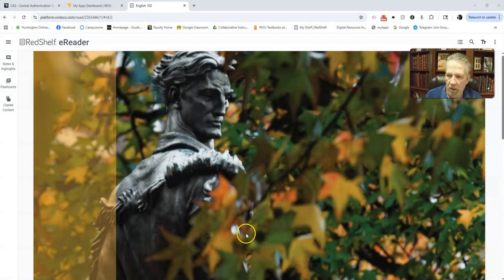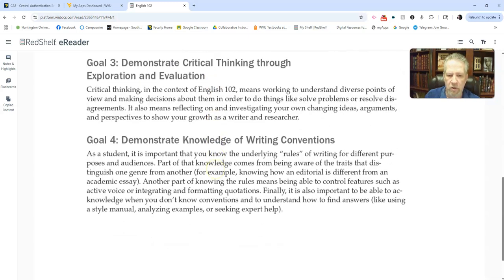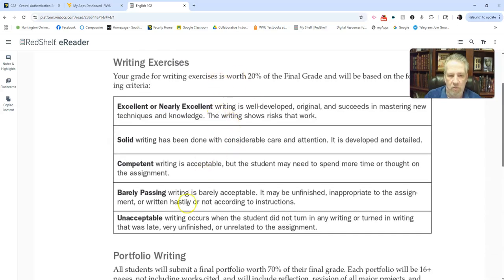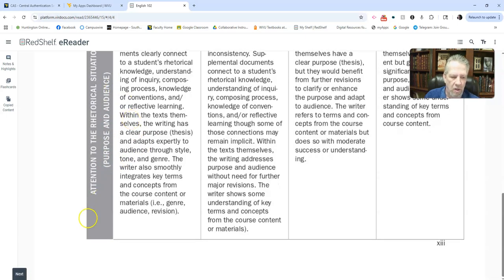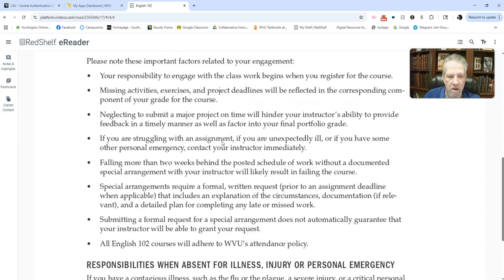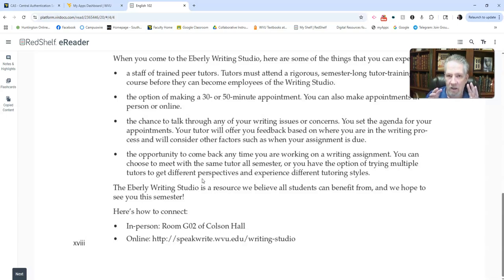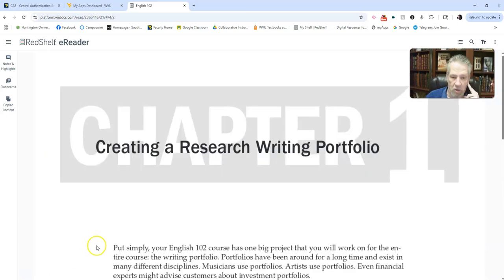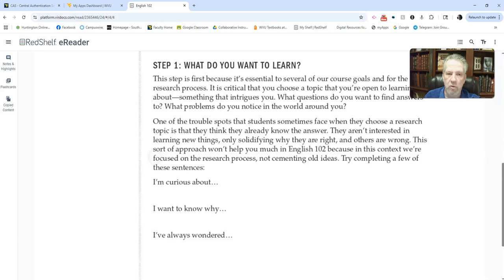Intro to Week 1: JAC Textbook